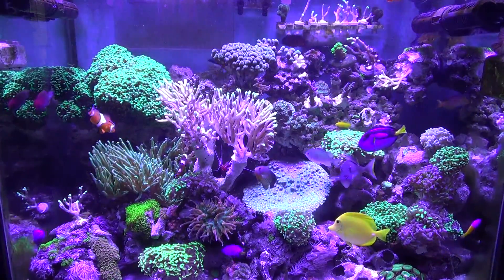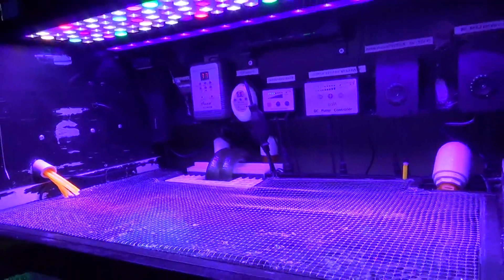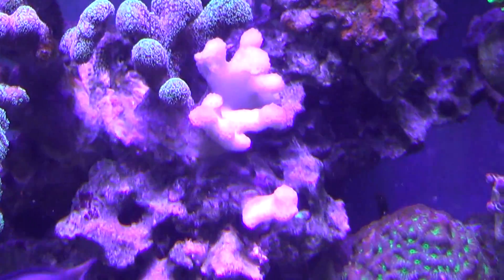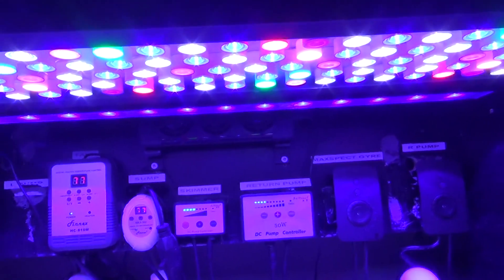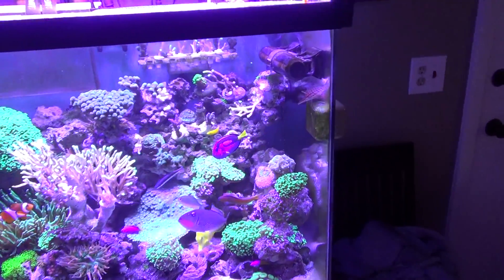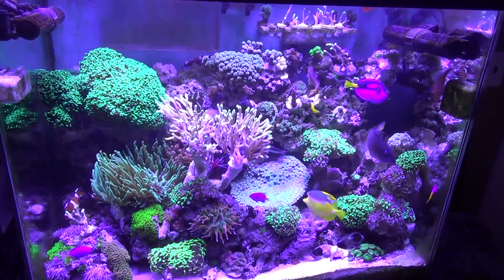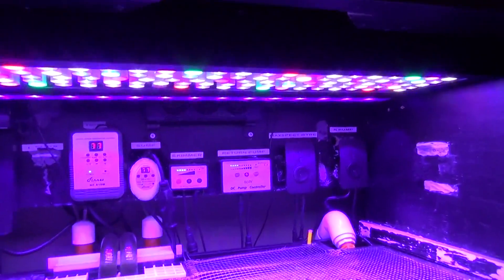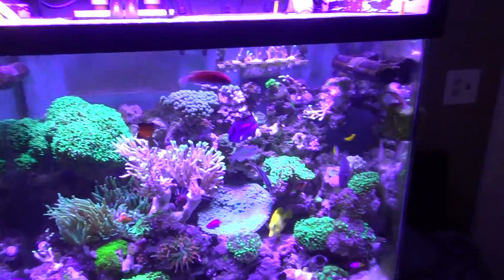Day 7 SB Reeflight LED Swap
Day 7 of my swap from a 400 Watt Halide, to a SB Reef Lighting 30" Ramping LED. I Lost one coral to bleaching, but that was from a single 2' wide by 30" actinic led strip with 2 uv's.  The coral underneath the uv bleached out.  I have now turned the channel off on the mini strip.  I have ordered some 420nms  Diodes to swap them out.